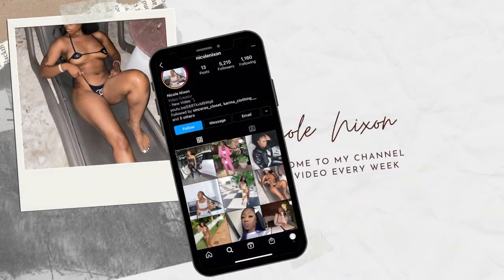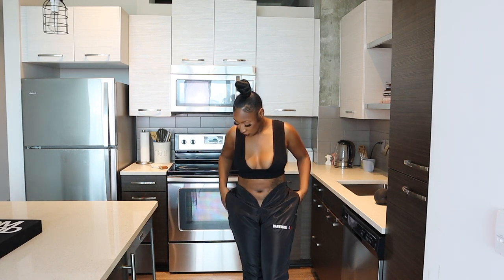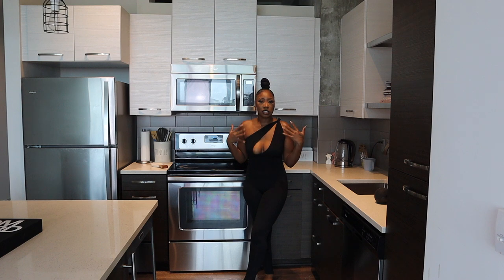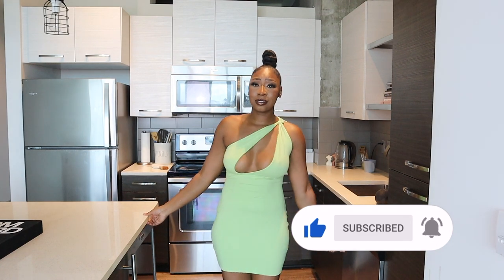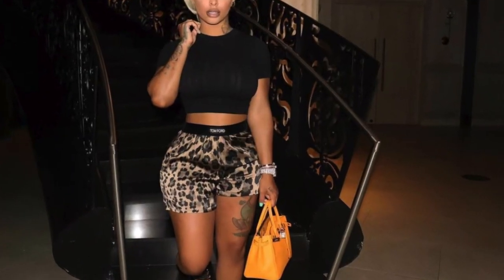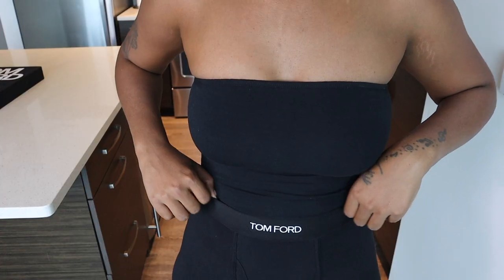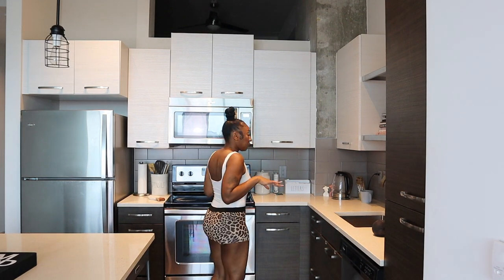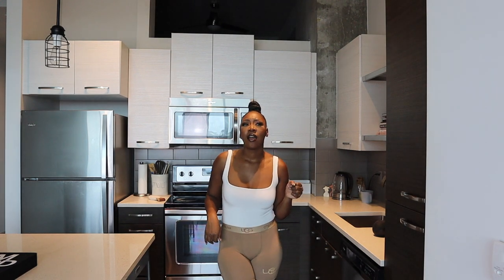COLLECTIVE TRY ON HAUL | MYOUTFITONLINE, TOM FORD & MORE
Hope you enjoyed this collective try on haul! All items will be linked below!

LINKS -